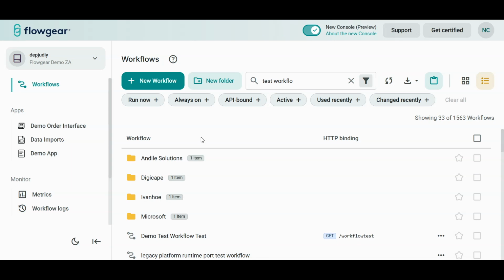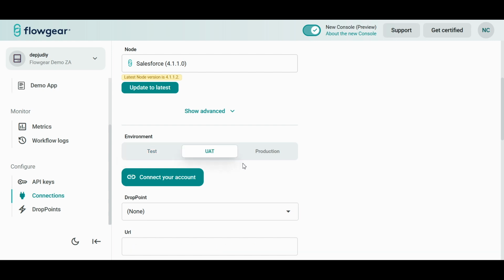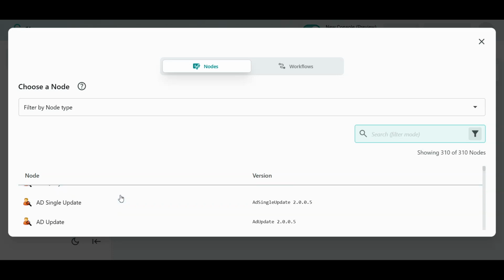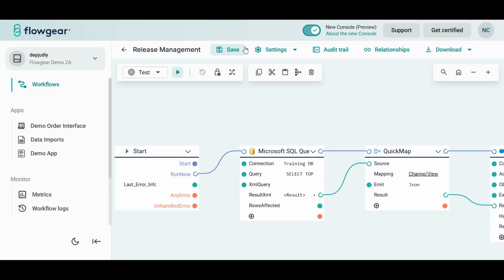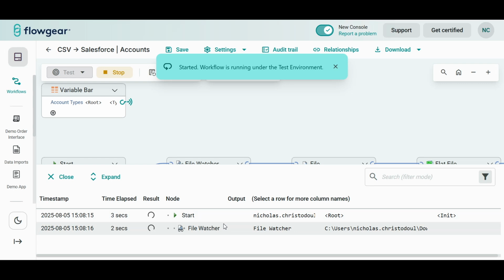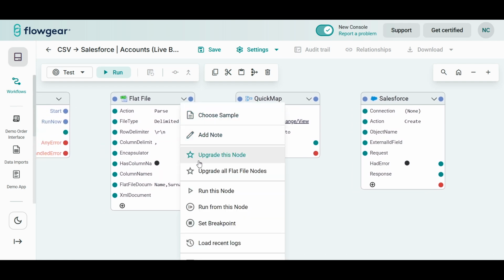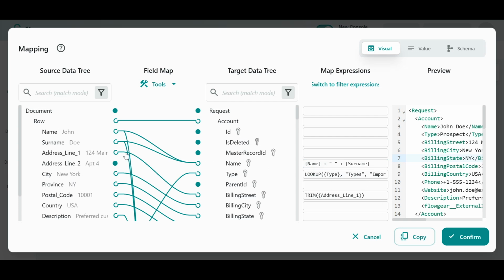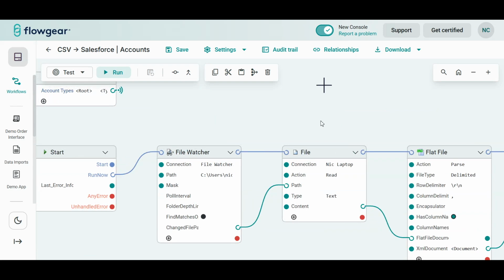Demo: Consume CSV Files and integrate directly into Salesforce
Use Case: Are you receiving master data from in the form of a CSV File? Use Flowgear to extract customer information from a CSV file and create Account records in Salesforce.

00:22 Logging in & Hosting
01:02 Navigating the Flowgear Console
04:12 Workflows and Nodes
08:00 Enterprise API
08:57 Revision Management
09:40 Release Management
11:37 Demo: Consume CSV Files and integrate directly into Salesforce
21:30 Flowgear Help Articles & Certification Course